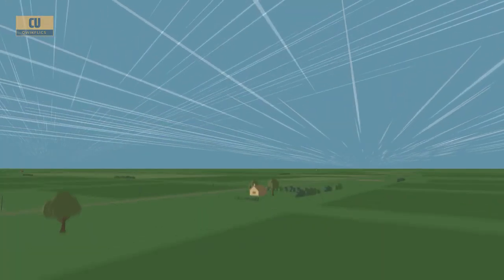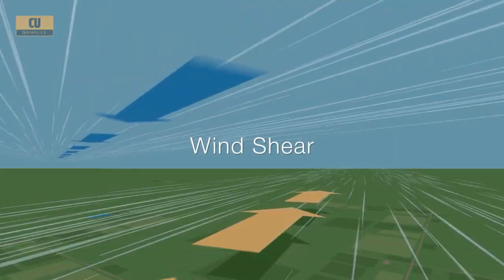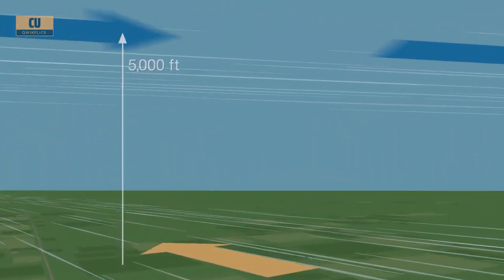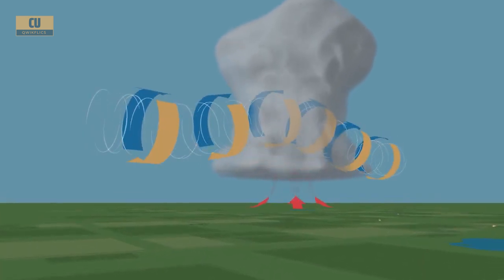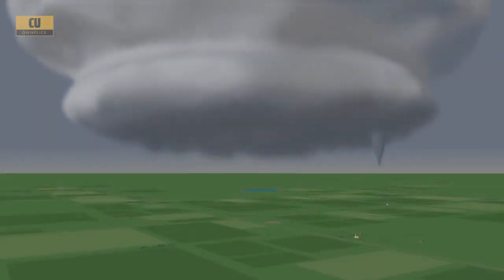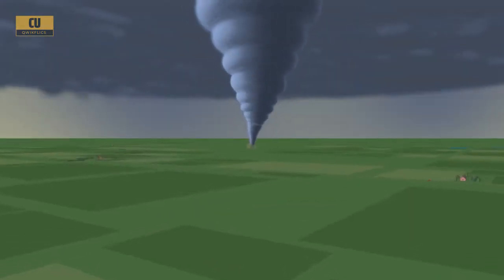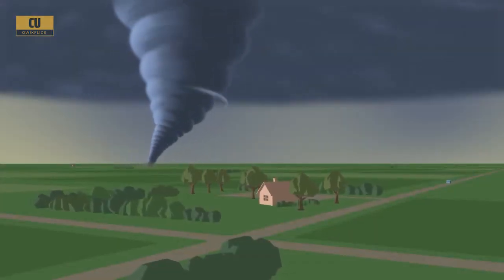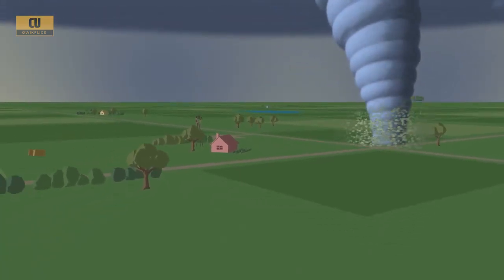How Tornadoes Form | The Science Behind Tornadoes Explained"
Welcome to our educational channel! In this captivating video, we delve into the fascinating world of meteorology to unravel the mystery behind tornado formation. Join us on a journey through the forces of nature as we explain the science behind these awe-inspiring and powerful weather phenomena.

Discover the crucial elements that come together to create a tornado. We'll explore the atmospheric conditions that provide the perfect breeding ground for these twisting vortexes of air. From warm, moist air colliding with cooler, drier air to the role of wind patterns, we'll shed light on the complex interactions that trigger tornado development.

Watch as we illustrate tornado formation through stunning animations and clear explanations. Gain a deeper understanding of the different types of tornadoes like the menacing supercells that can wreak havoc across vast areas.

In this video, you'll also learn about the stages of tornado development, from the initial formation of a rotating updraft to the eventual touchdown of the tornado's funnel. We'll discuss the life cycle of tornadoes, including their potential paths and lifespans, as well as the factors that can influence their intensity.

Safety is of utmost importance, so we'll provide essential tips on how to stay informed and prepared during tornado season. Understanding the mechanics of tornadoes empowers us to take proactive measures and protect ourselves and our communities.

Join us as we unlock the secrets of tornado formation, revealing the beauty and power of nature's most enigmatic weather phenomena.

Come on this captivating journey with us, and together, let's explore the awe-inspiring science behind how tornadoes occur. 🌪️🌬️